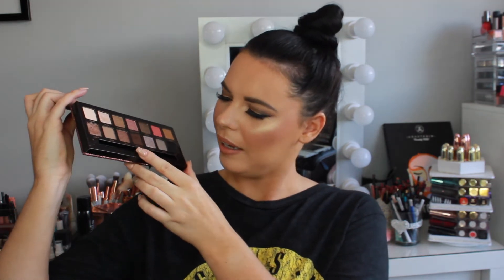JANUARY & FEBRUARY FAVOURITES 2019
♡PRODUCTS MENTIONED♡
Tatcha silk canvas primer
Becca ultimate coverage 24hr foundation
Huda beauty easy bake loose baking and setting powder
Smashbox ablaze face palette
L'oreal back to bronze bronzing powder
Anastasia sultry eyeshadow palette
Marc jacobs hiliner gel crayon pencil blacker
Fenty beauty flyliner liquid liner
Nars climax mascara
Ardell demi whiskies lashes
Kylie cosmetics lipliner coconut
Fenty beauty stunner lip paint unbutton
Maybelline super stay matte ink liquid lipstick driver